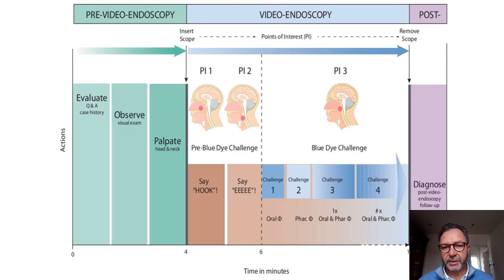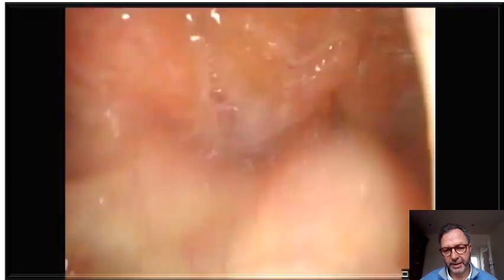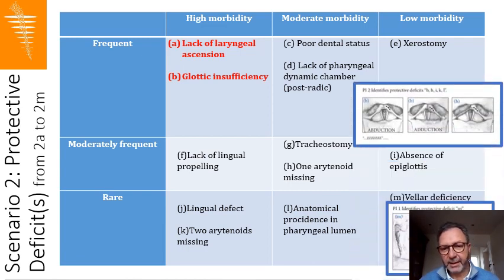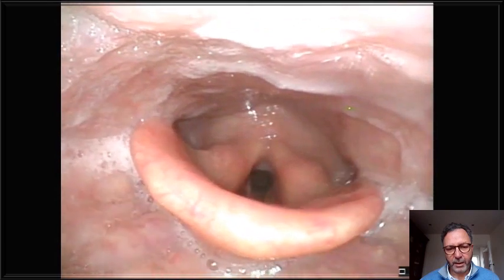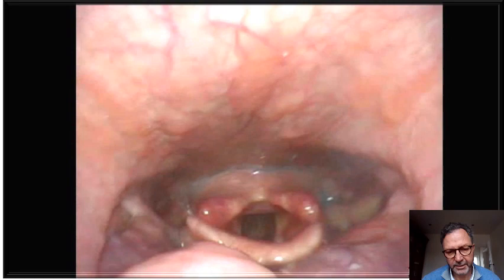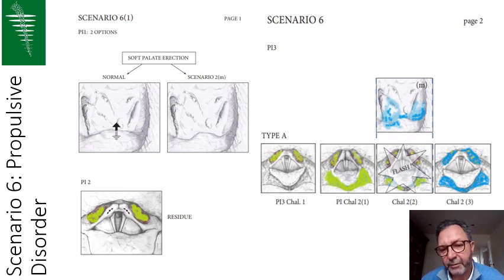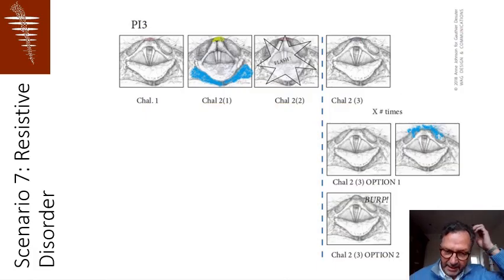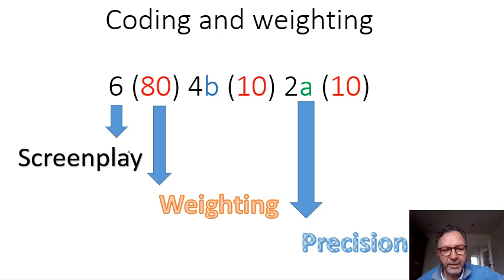YOUNG ELS: Phenotypes of Dysphagia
This video explains the Functionnal Endoscopic Evaluation of Swallowing by Phenotypes.
This video is aimed at young ELS members
G. Desuter MD PhD MSc